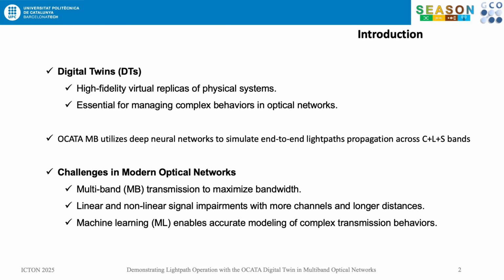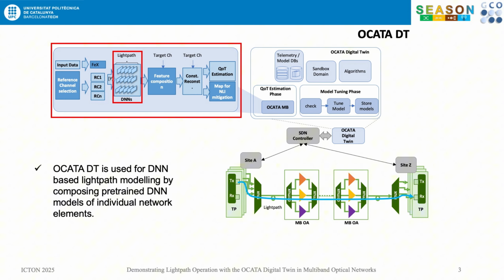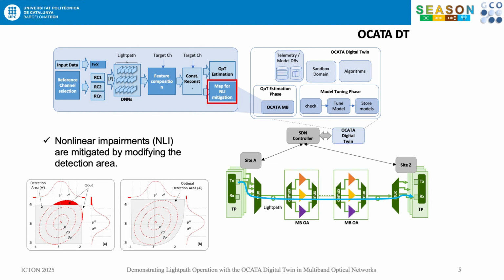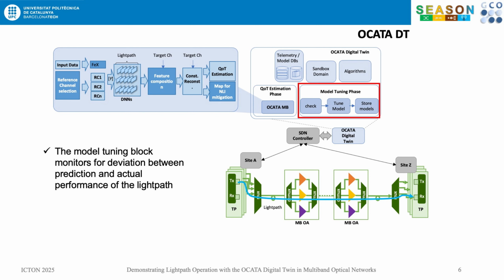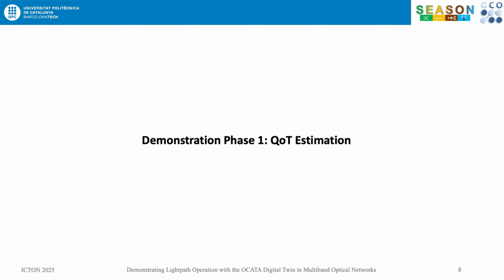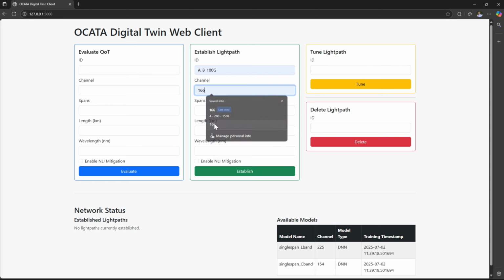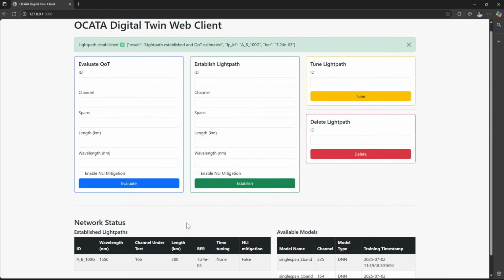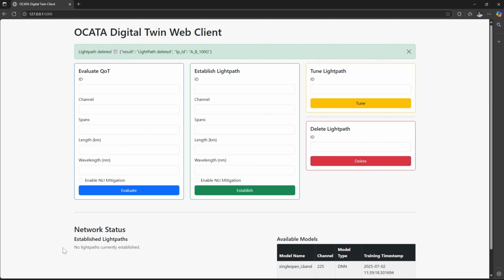DEMO OCATA NDT ICTON2025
In this video, we demonstrate the OCATA NDT capabilities. The demonstration was shown during